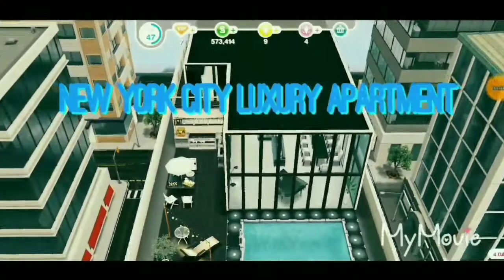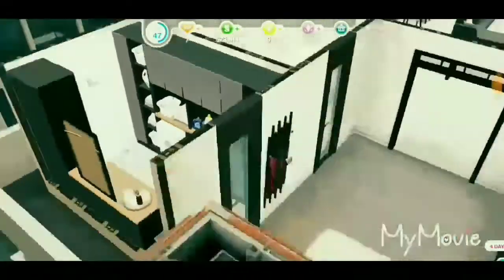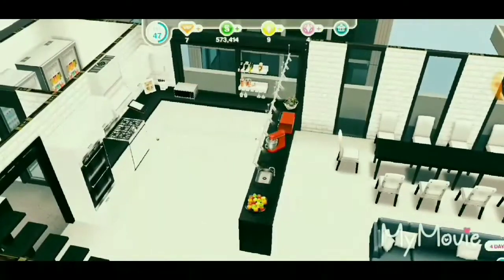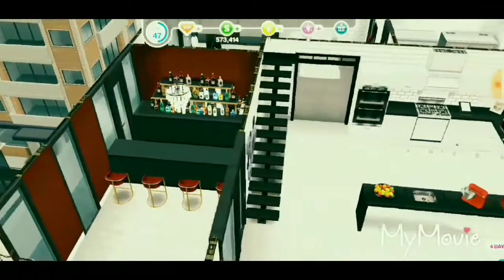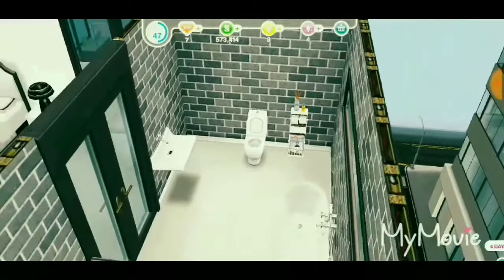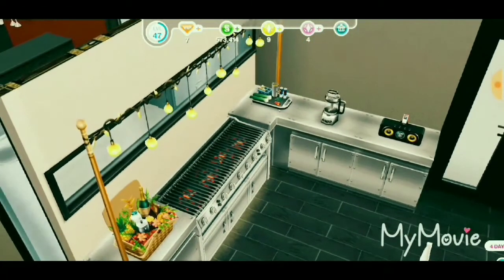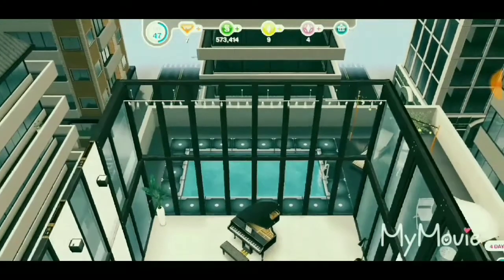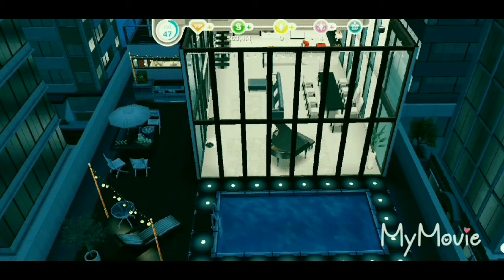Youtuber Luxury Apartment Tour | The Simsfreeplay | 2019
This is a new building I have designed. I was inspired by a video by a youtuber called Apartment Tour. I hope this inspires you to design awesome stuff. Thank you very much for watching. I appreciate all the support!